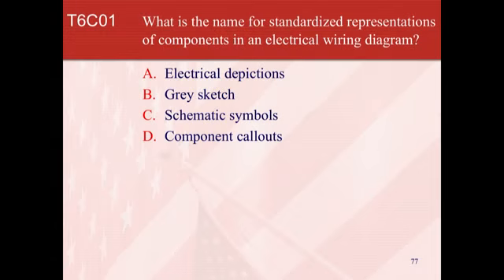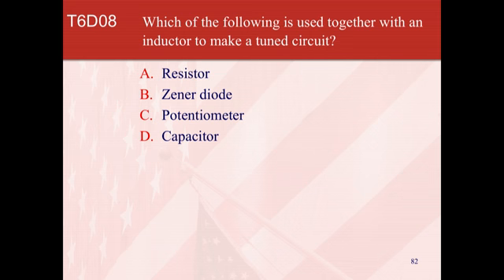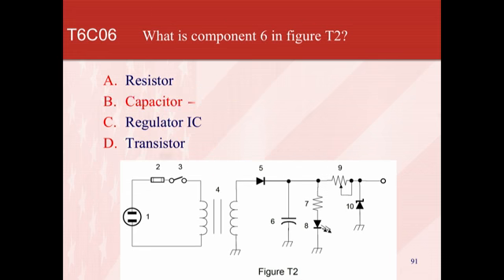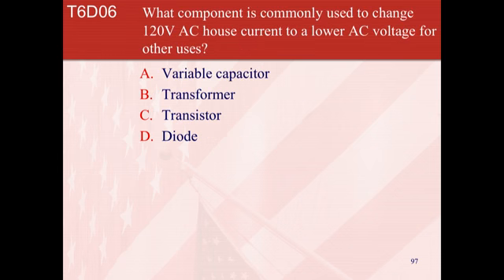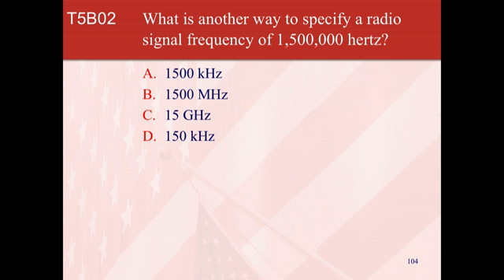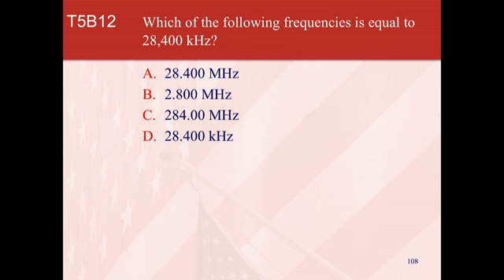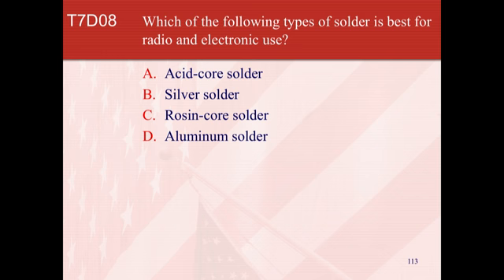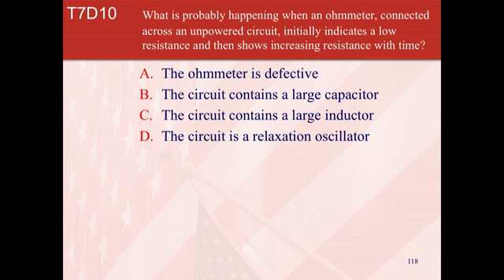29448 HamCram2018 Session7B PictureThis QuestionPool Medium v1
Ham Cram 2018, Session 7b: Picture This (Question Pool)

Produced through the facilities of PittsField Community  Television